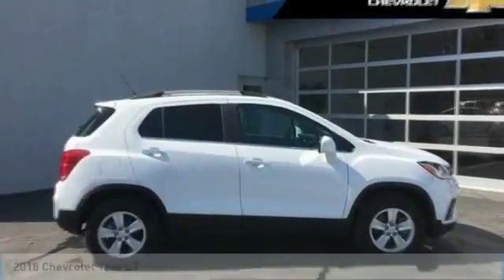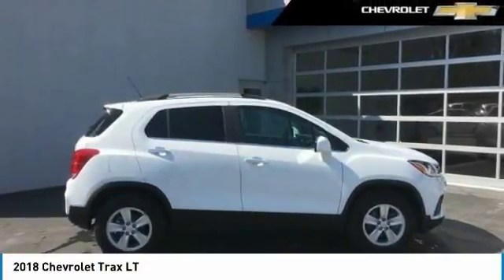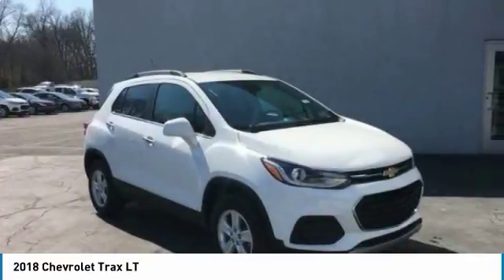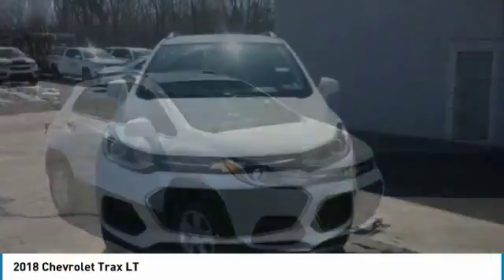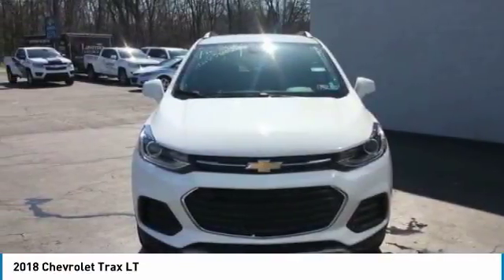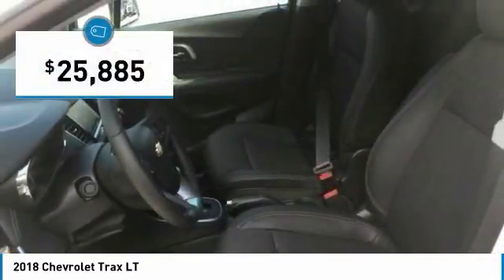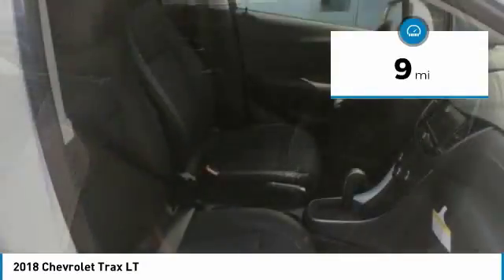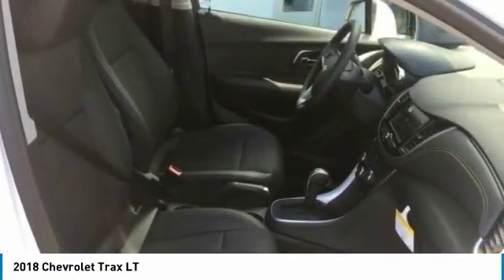2018 Chevrolet Trax Mechanicsburg PA 180660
2018 Chevrolet Trax LT

Lawrence Chevrolet
6445 Carlisle Pike

2018 Chevrolet Trax 1LT Summit White AWD 6-Speed Automatic ECOTEC 1.4L I4 SMPI DOHC Turbocharged VVT